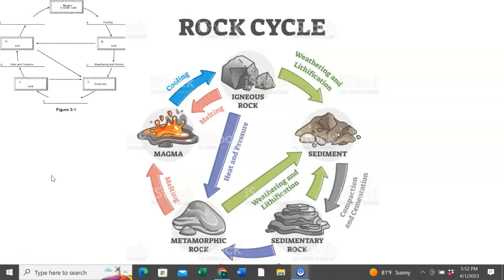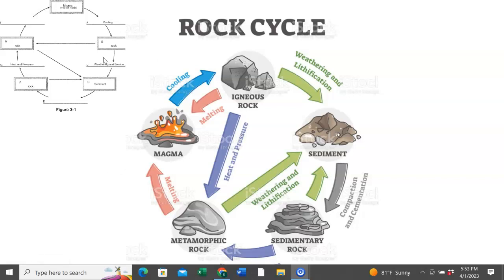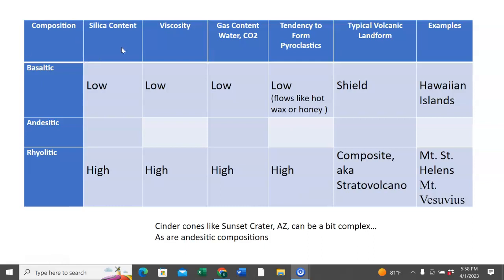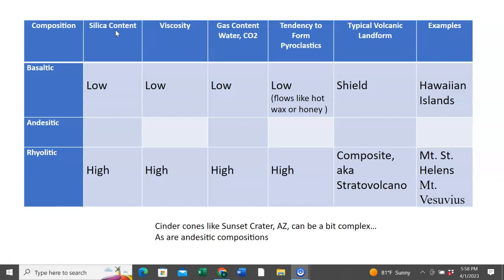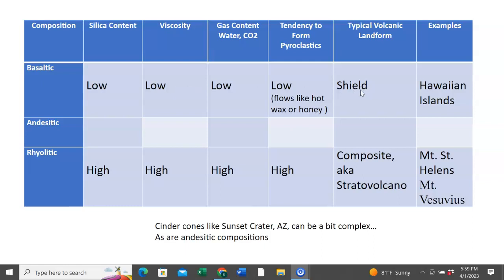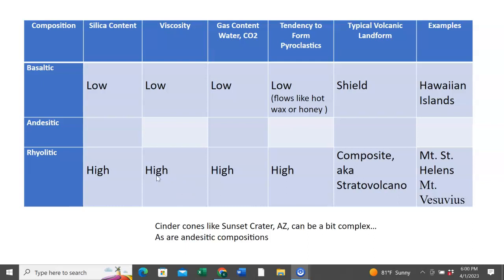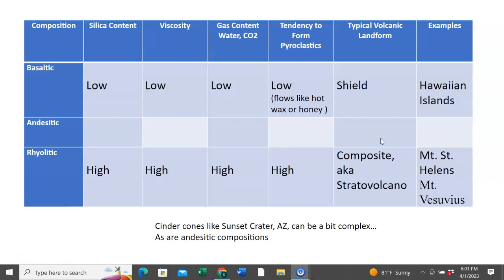Igneous Rocks to Volcanoes